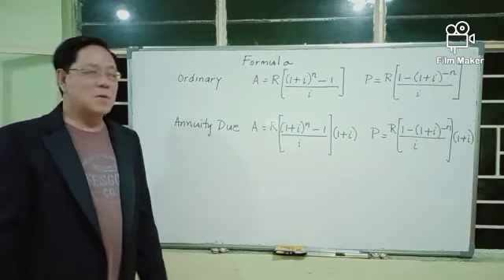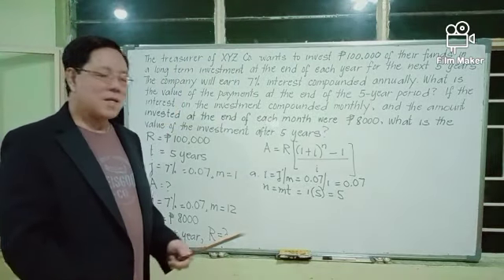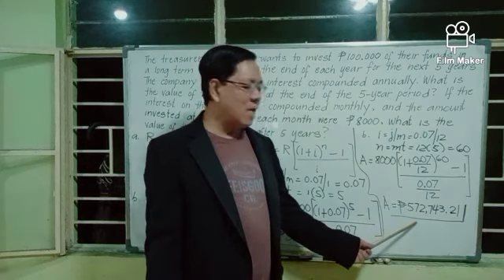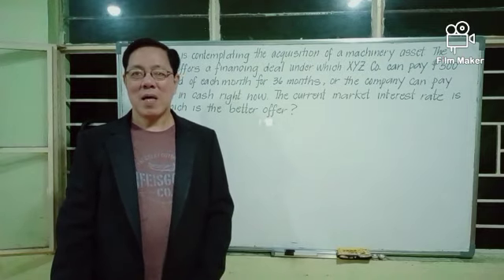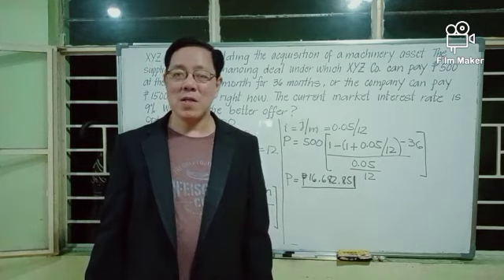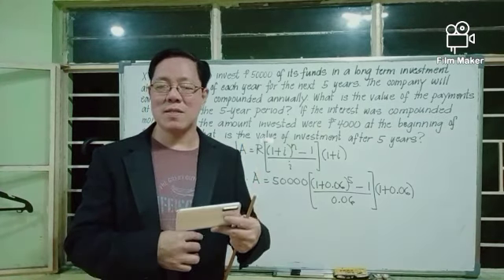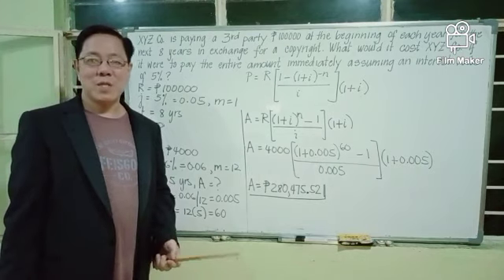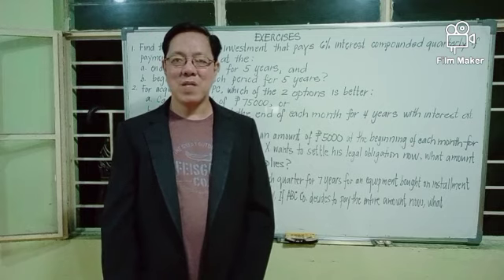ART TEACHES MATHEMATICS OF INVESTMENT: ORDINARY ANNUITY AND ANNUITY DUE